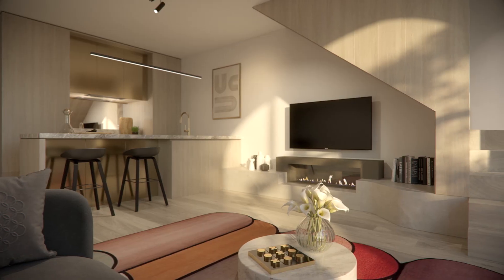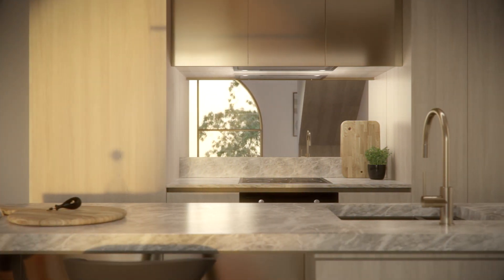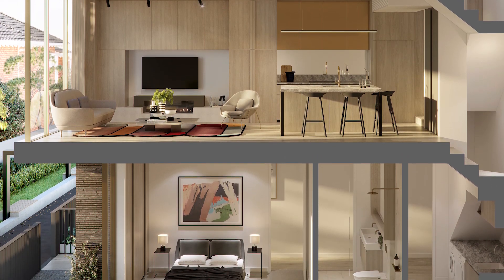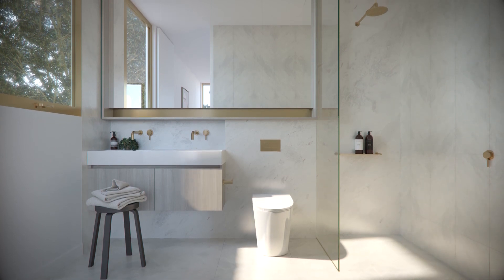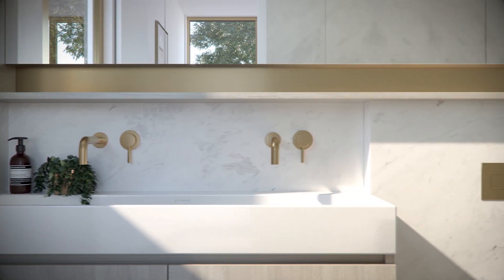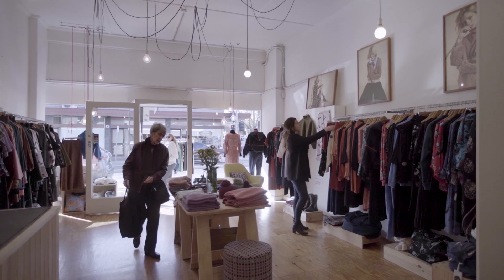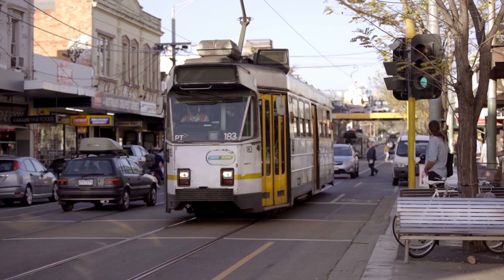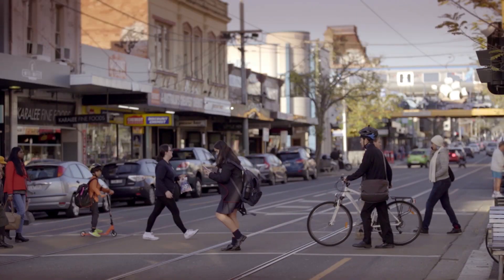Hotham & Carlisle | Paragon